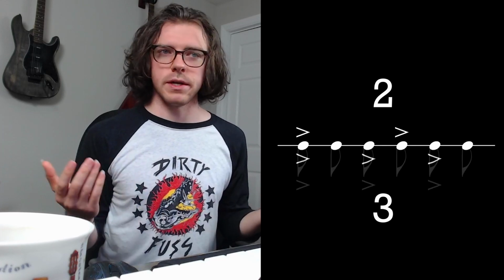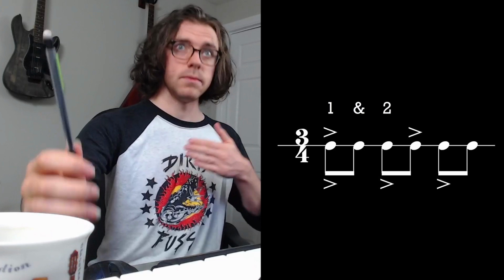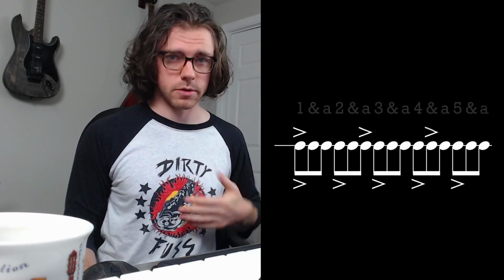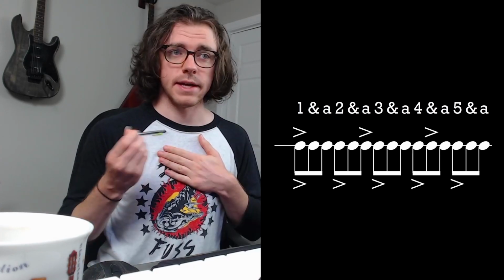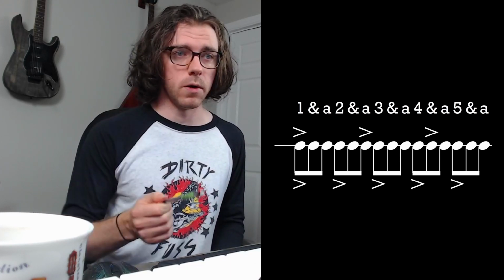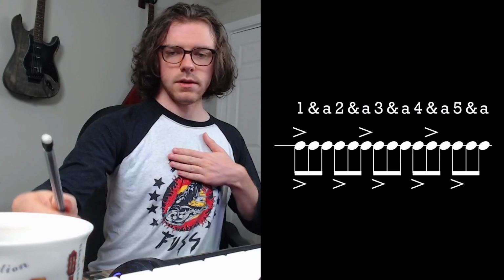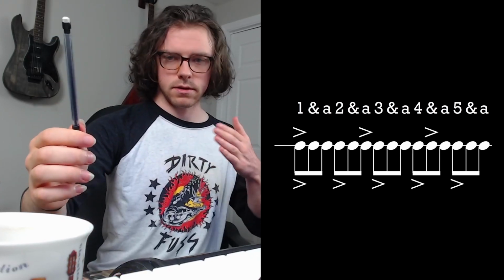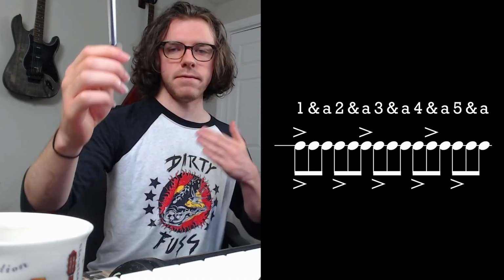Obligatory video about polyrhythms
Every music theory channel has to make a video about polyrhythms, right?